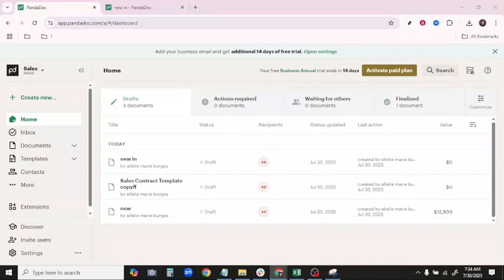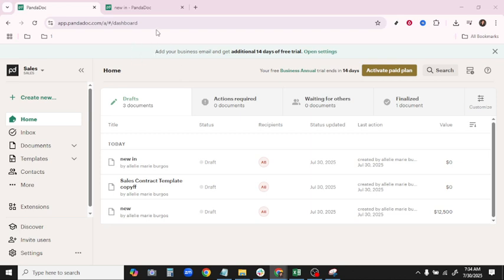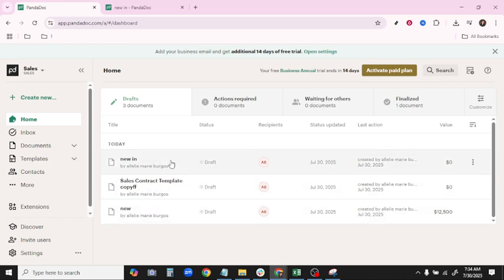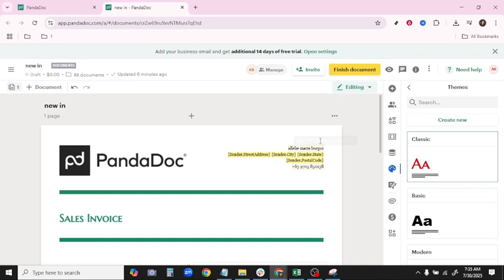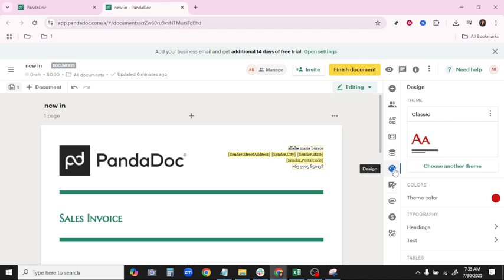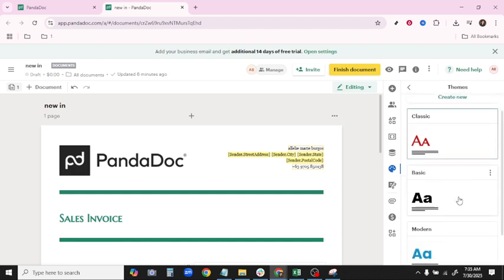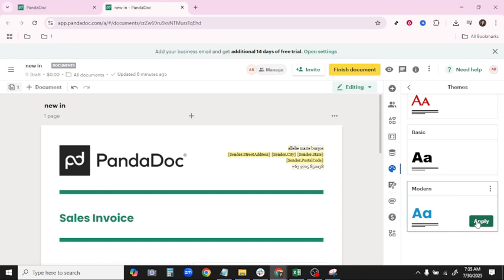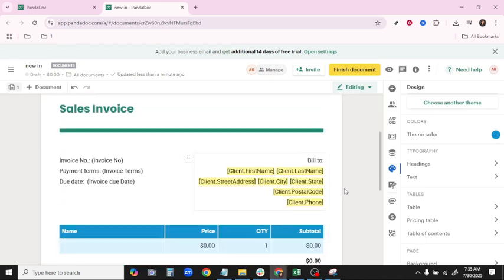How to Change the Design Theme in PandaDoc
Make your documents match your branding by customizing the design theme in PandaDoc. Learn how to adjust colors, fonts, and layout in this 2025 tutorial.